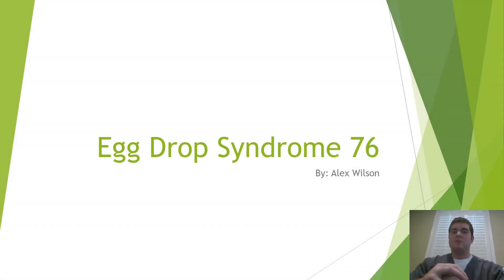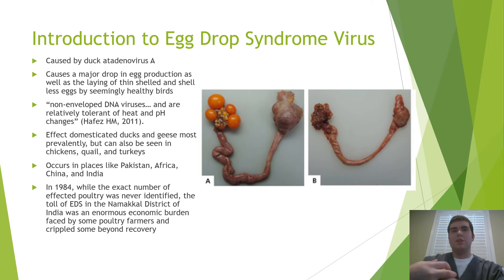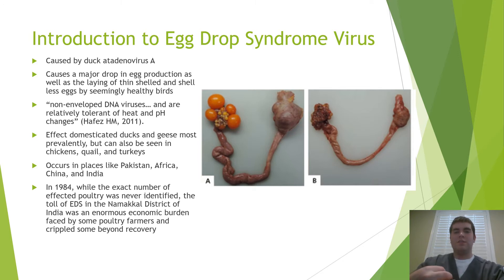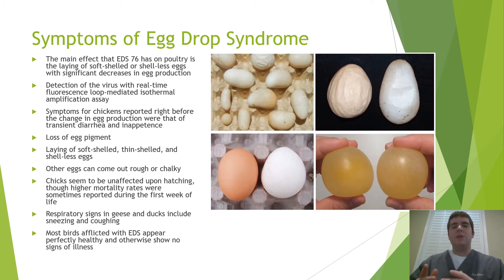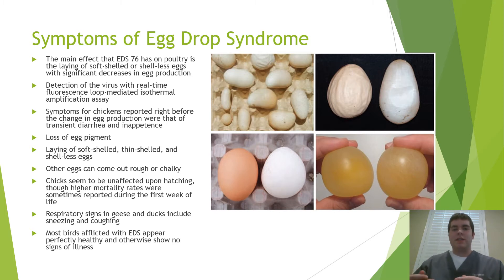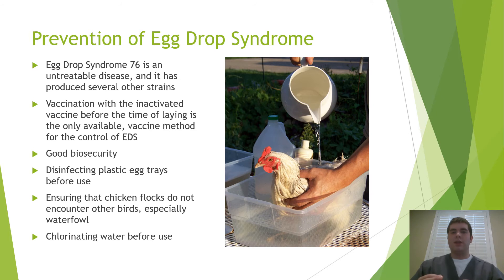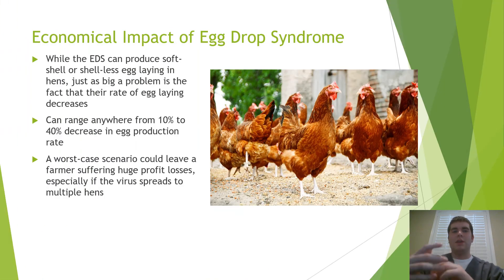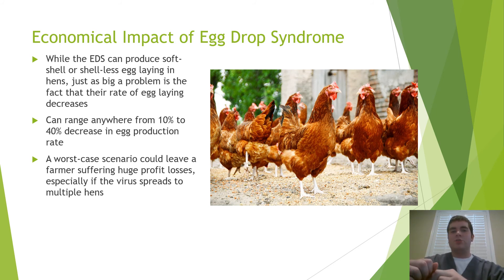Egg Drop Syndrome 76 PowerPoint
This is my PowerPoint video presentation on Egg Drop Syndrome 76 for my Food Animal Management class. This is for teacher viewing and grading, this is NOT meant to be an official medical guide to Egg Drop Syndrome Virous. I am only a veterinary technician STUDENT and carry no weight in virous identification or treatment.